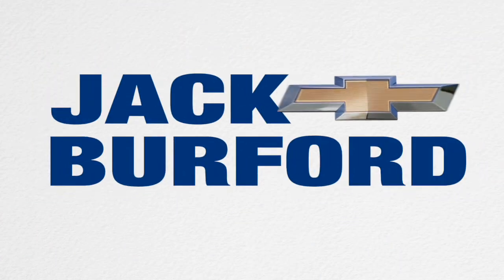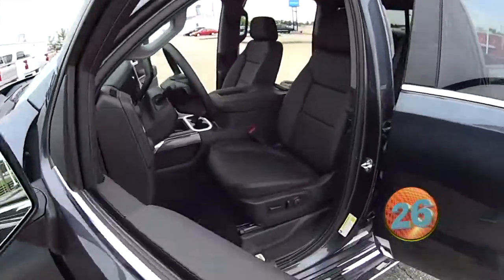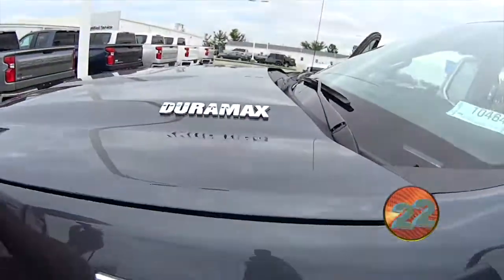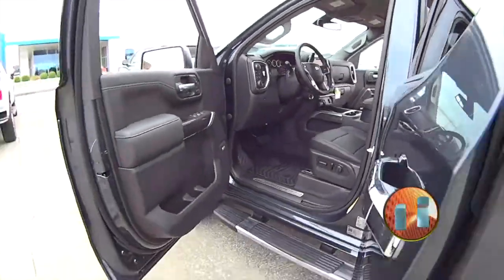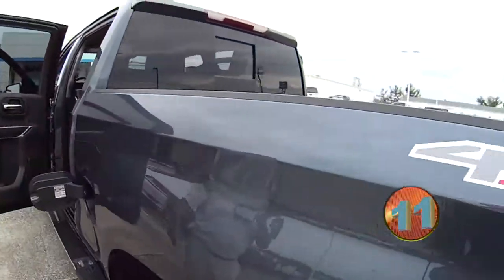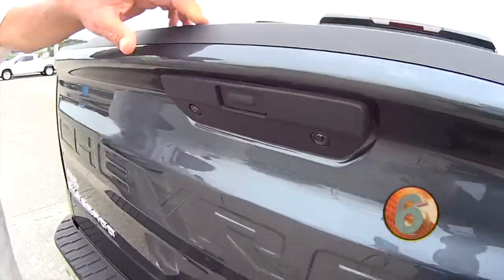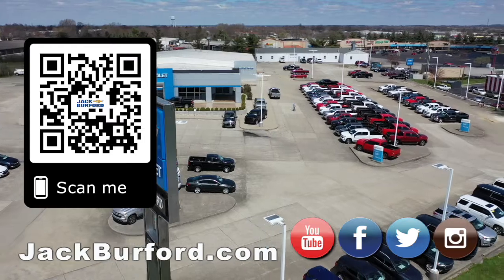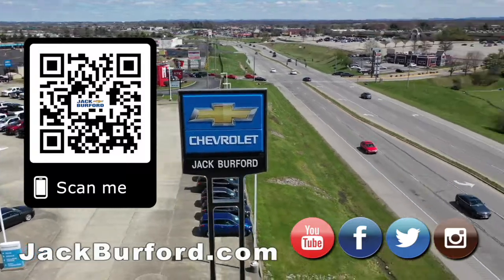2020 Chevy Diesel Savings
Chevy Silverado Inventory on our lot today! See 'em all